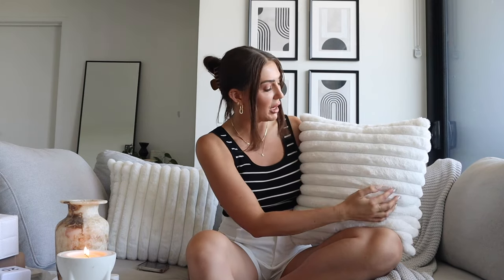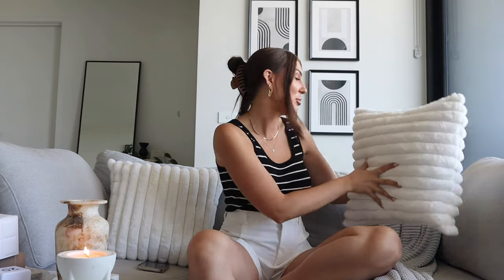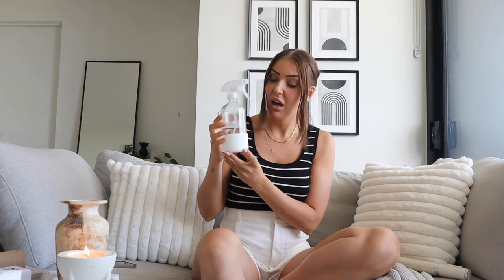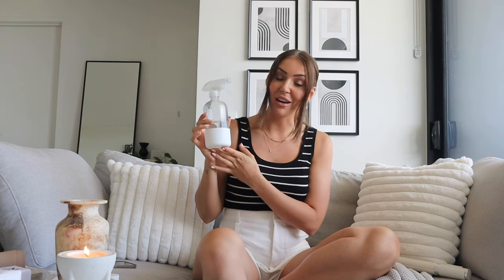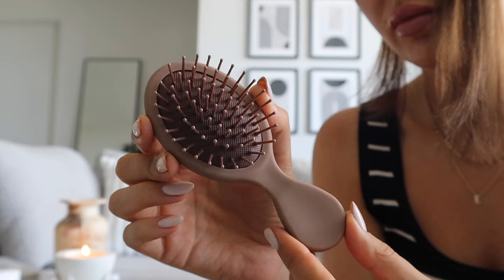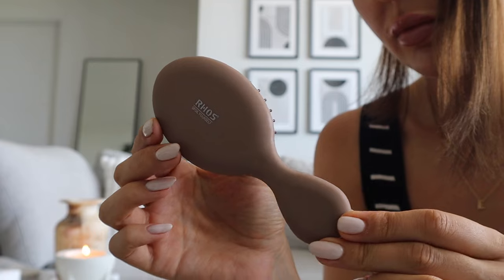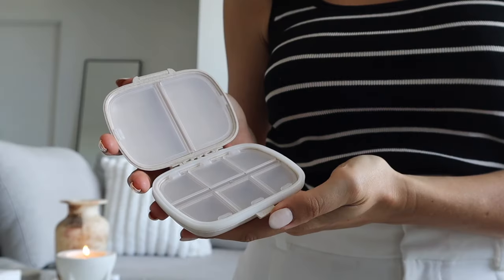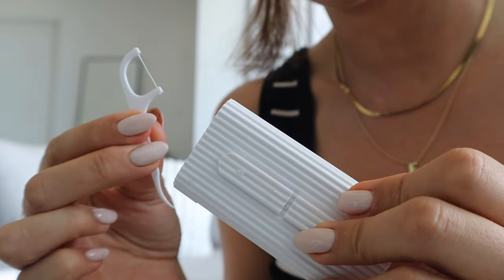AMAZON FAVOURITES 2024 👏 (items I love and use every day!)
TOP AMAZON FAVORITES TO TRY IN 2024

🖥️ Tech I Use:
Camera: Canon M50 / 18-55mm STM Lens
Microphone: Rode on Camera Microphone
Editing Software: Final Cut Pro on Macbook